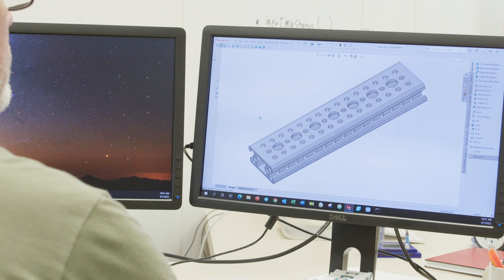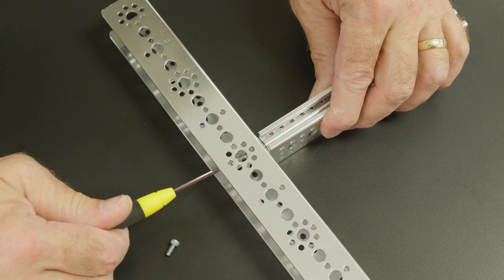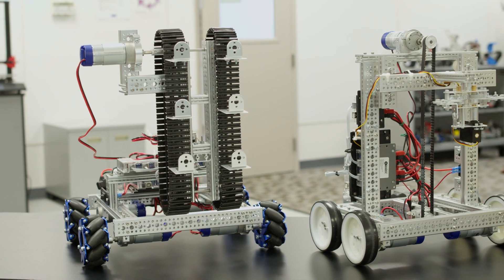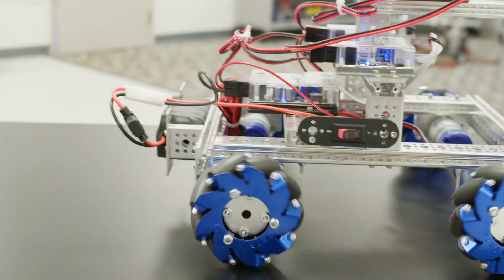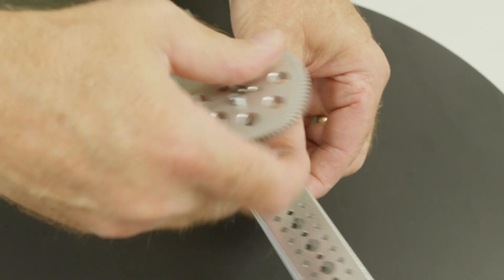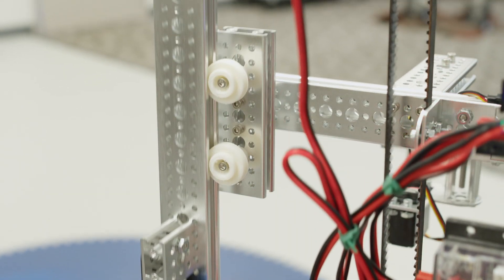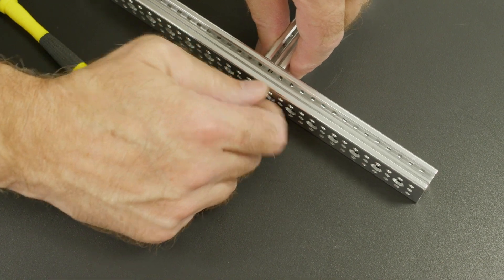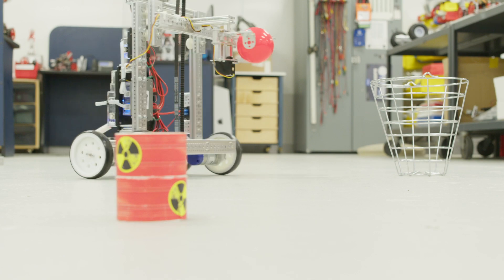TETRIX Robo-Rails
TETRIX® Robo-Rails are the newest evolution of TETRIX structural building elements. Build a better bot with these versatile building beams. The 8 mm hole grid pattern allows for numerous connection options and full compatibility with existing TETRIX build elements, while the 8 mm center holes allow bushings to be inserted and rotating components to pass through. Plus, so much more!